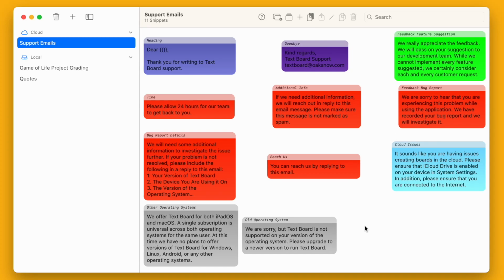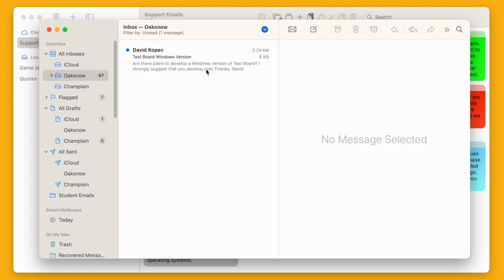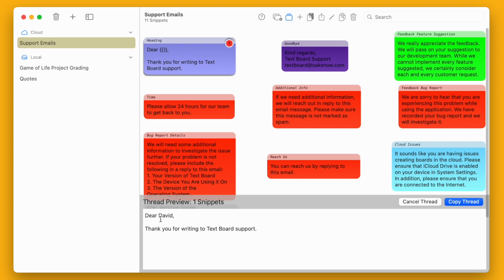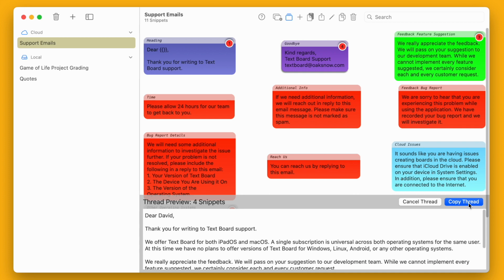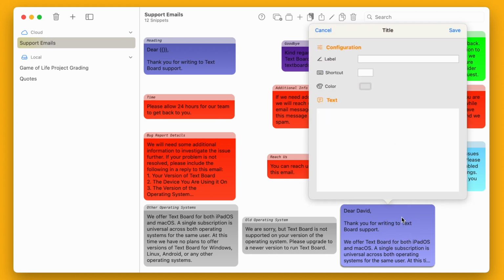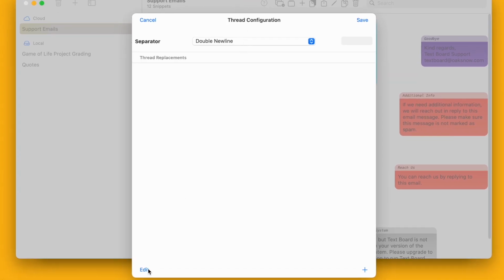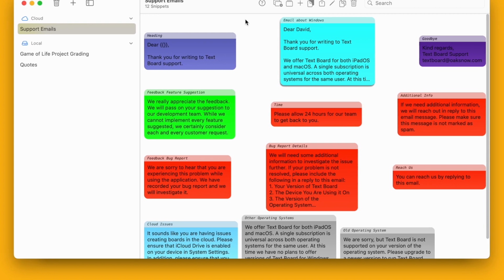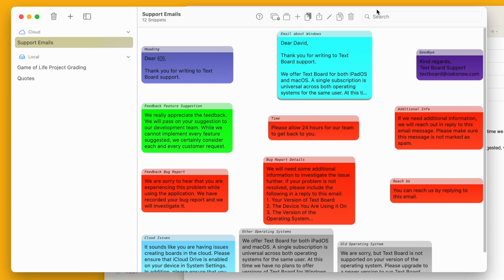Text Board: Snippet Manager Demo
Text Board is an app for managing collections of text snippets. They can be spatially arranged and easily threaded together on demand to ease the burden of repetitive text creation tasks.